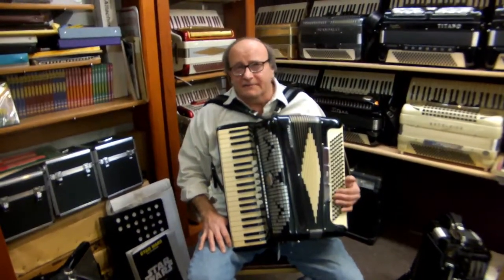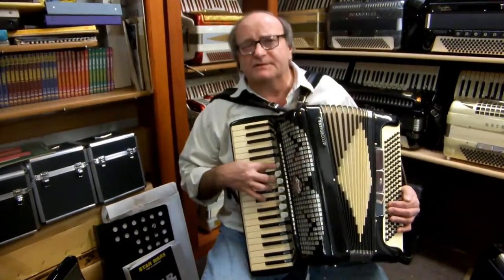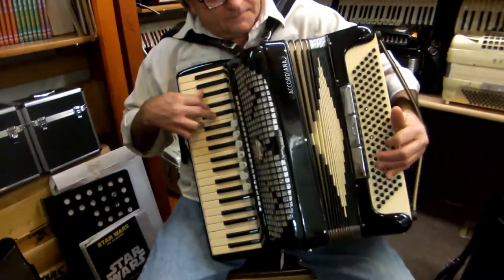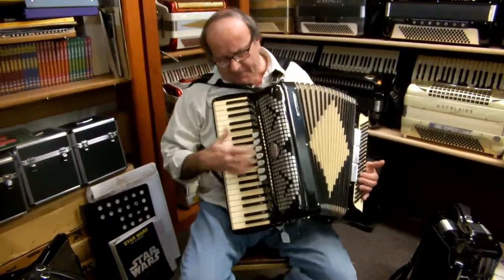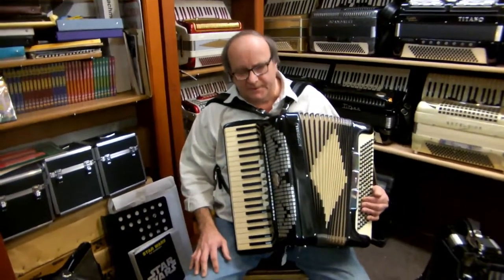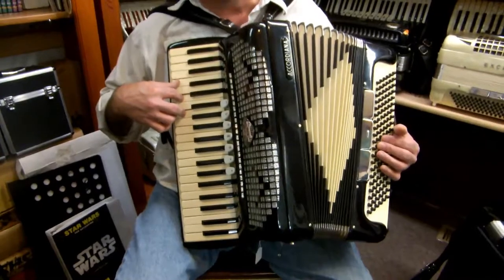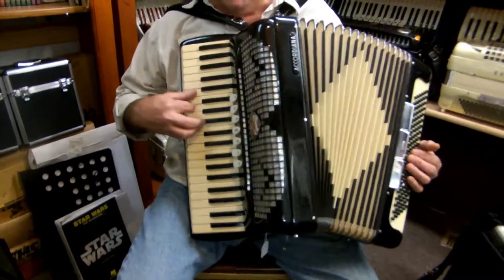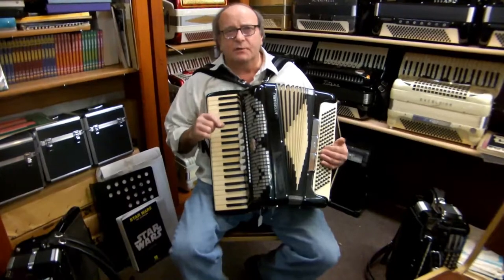Excelsior Accordiana 120 Bass Accordion I Mahler Music Center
Ken Mahler provides an introduction and demonstration on the Excelsior Accordiana 120 Bass Accordion, along with a quick tutorial for the student to enhance his/her playing skills.  Built in the early 60’s, this pre-owned Excelsior Accordiana was built with superior craftsmanship.  Expect the best keyboard at 17 ½”, balance and lightweight of 18 lbs., and a 3 reed reconfiguration of low-middle-high.  So, if you’re looking for a nice lightweight accordion that practically plays itself…look no further.